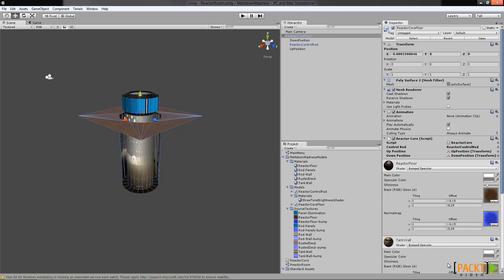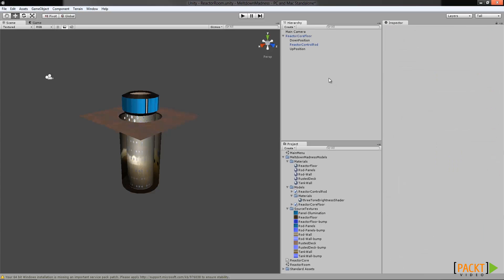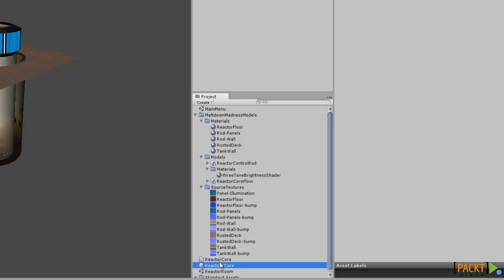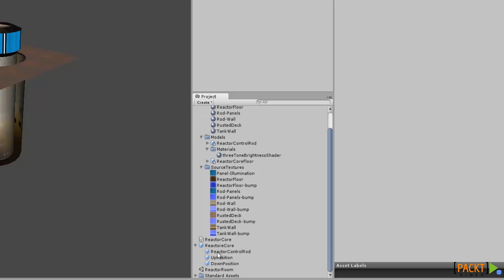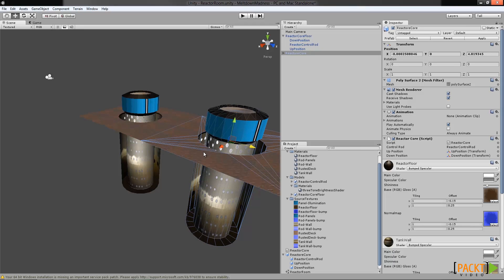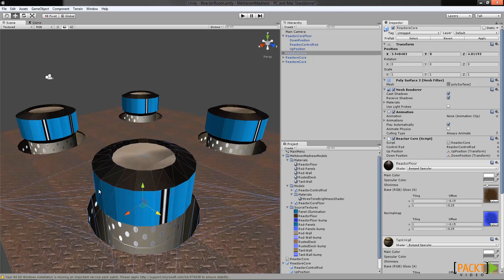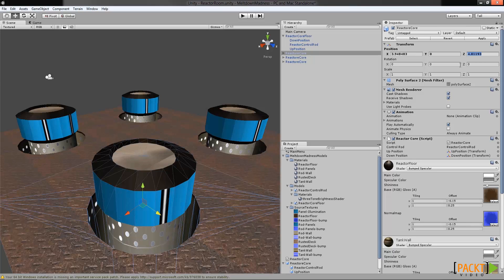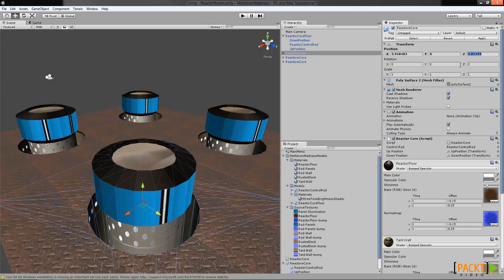Unity 3D Tutorial: Building and Using Prefabs | packtpub.com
You need to rapidly repeat work you have already done. Learn to use Prefabs to create perfect copies of your work.

• Create a New Prefab
• Populate the Empty Prefab with a Game Object
• Instantiate the Prefab to reuse your work

Part of Unity 3D Game Development by Example.